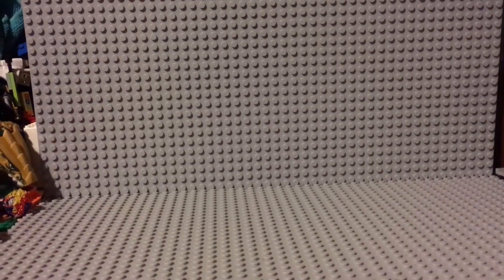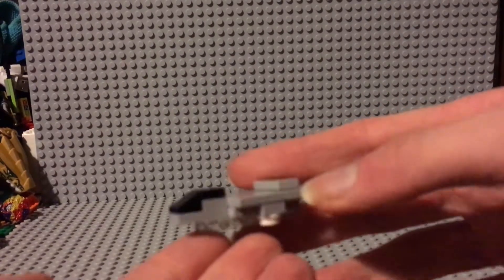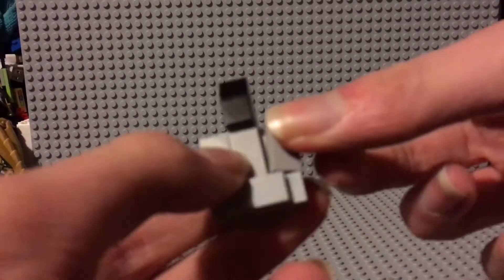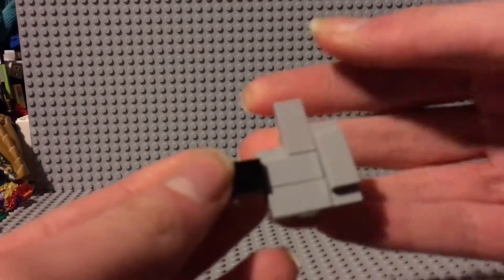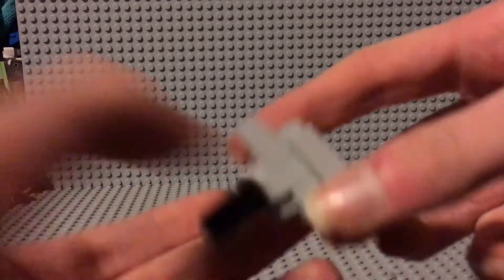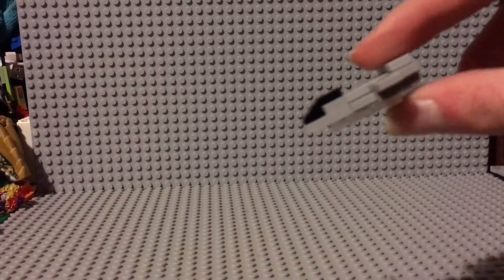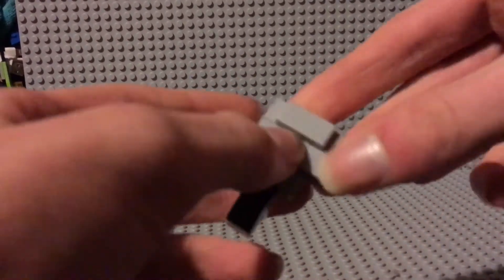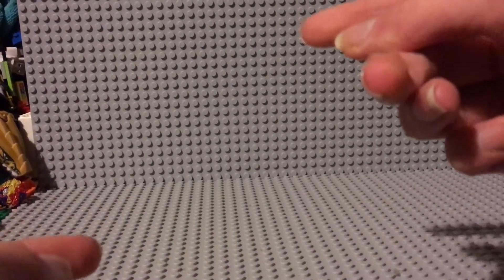Lego F-14 Tomcat MOC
Ved high cuality michaelscale Grumman F-14 Tomcat.

Feat. a poor grasp on the Anguish Languish!